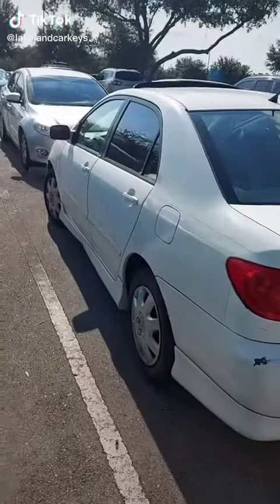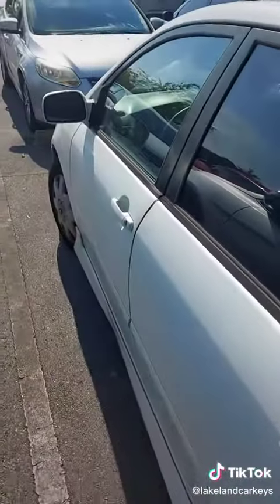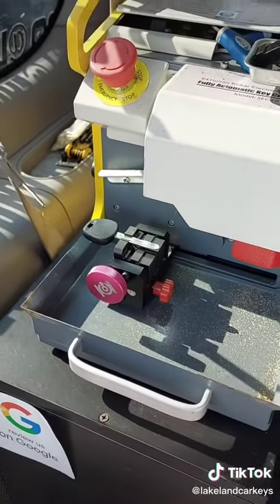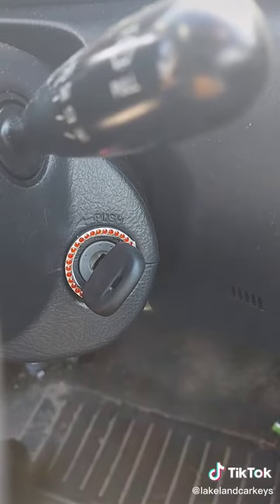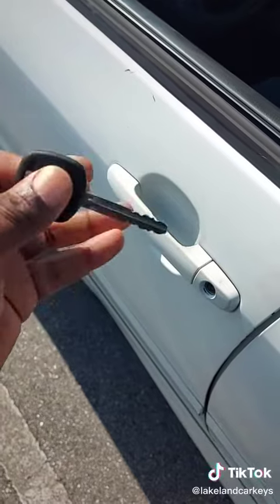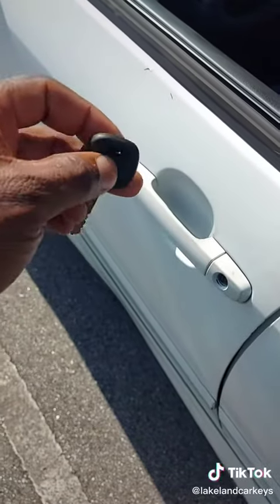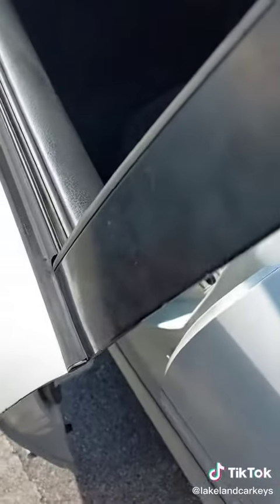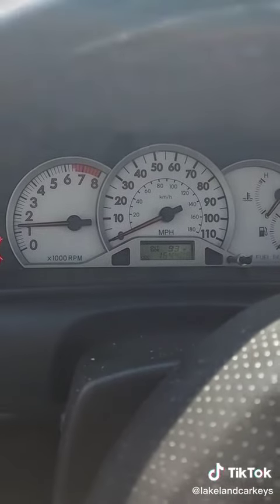2005 Toyota Corolla All Keys lost Lakelandcarkeys.com